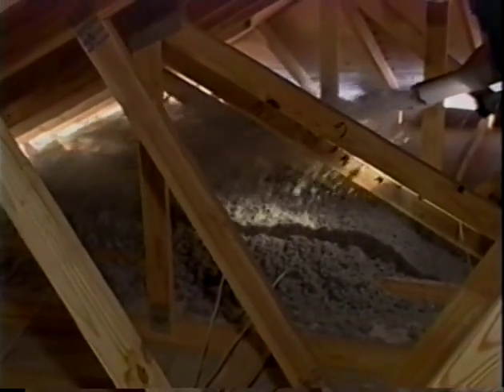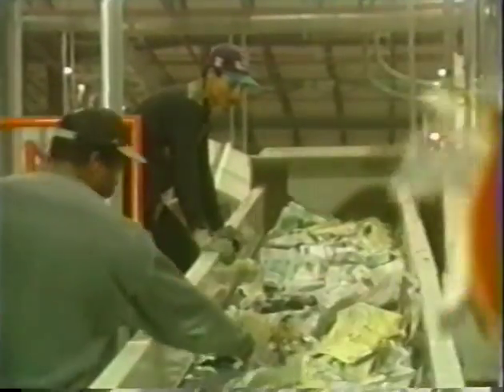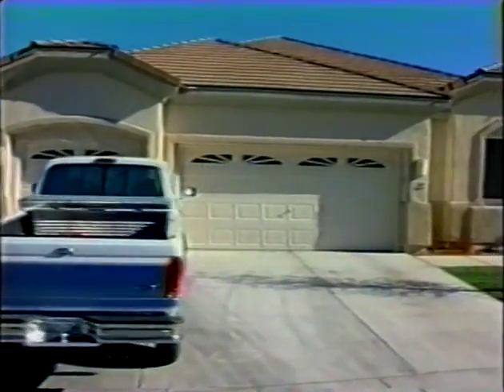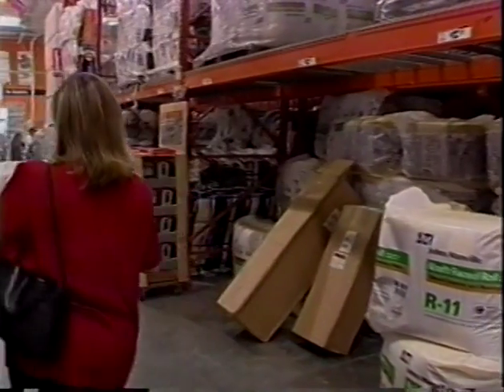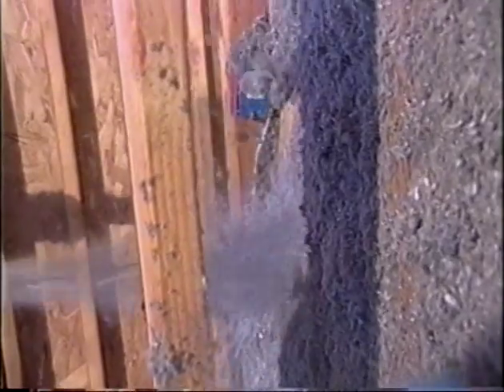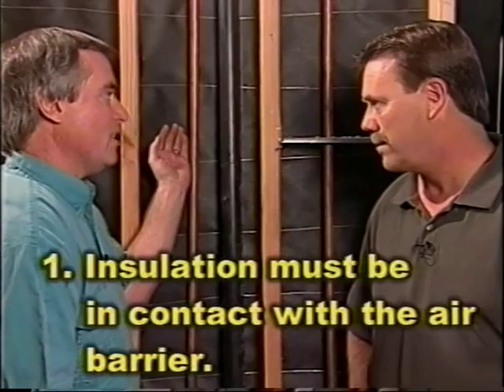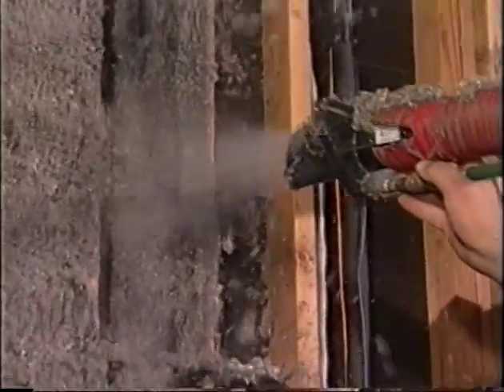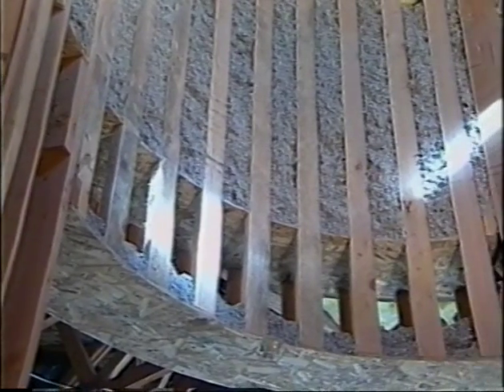The Benefits of Using Cellulose Insulation Vs. Fiberglass Insulation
GreenFiber®...The Leader in Cellulose Insulation

On the lookout for smart, new ways to save energy and make your home more comfortable in the changing seasons? One of the most effective ways to do that is with energy efficient GreenFiber blown-in insulation.

When you want your home to be heated and cooled efficiently but you don't want to spend an arm and a leg doing it, cellulose insulation from GreenFiber is the perfect choice. It delivers the comfort you need plus piece of mind in knowing the insulation in your home is 57% more fire retardant than fiberglass, insect and termite resistant, and is 100% recyclable. GreenFiber is also two to three times denser than other insulation products resulting in superior sound control.

So whether you're purchasing loose-fill cellulose insulation for new construction or adding insulation to an existing home for additional R-value, GreenFiber provides a safe, durable, cost-effective solution to your insulation needs.

For product info & project tips or to learn more about McCoy’s “Born to Build” culture; visit our Proudly serving Texas, New Mexico, Oklahoma, Mississippi & Arkansas.